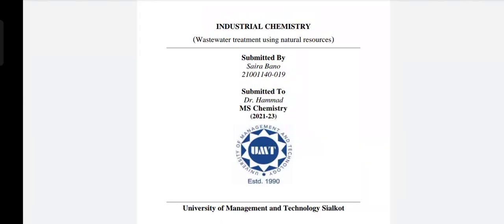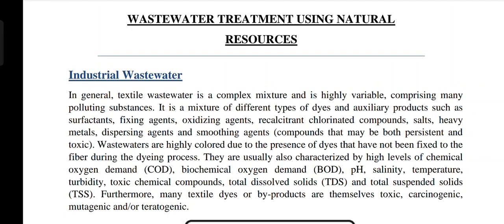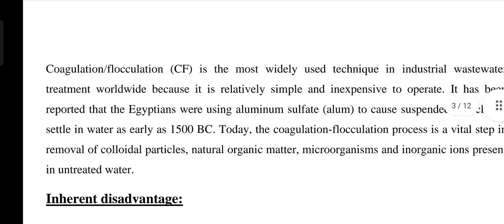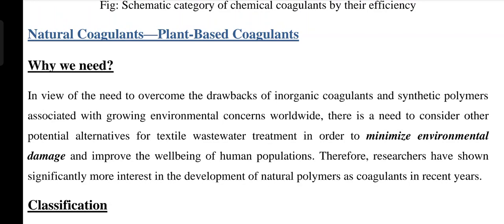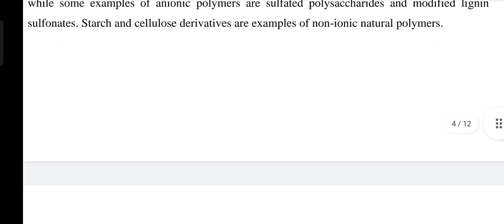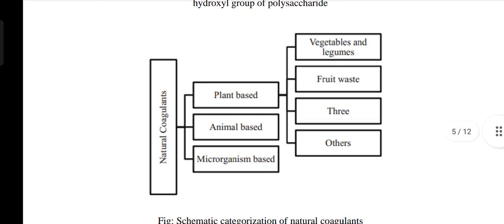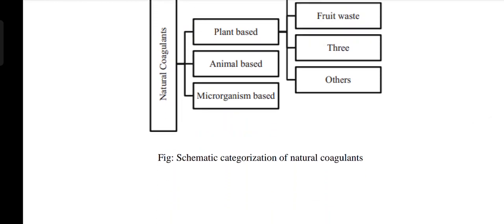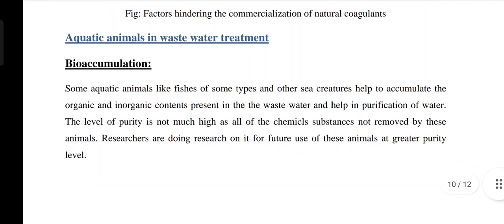WASTE WATER TREATMENT | NON CONVENTIONAL METHODS | DR. HAMMAD MAJEED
Saira Bano (MSCH 01)